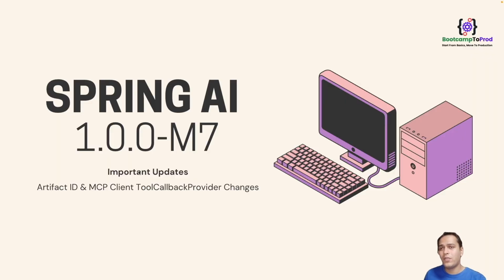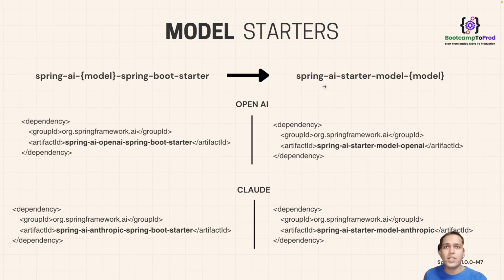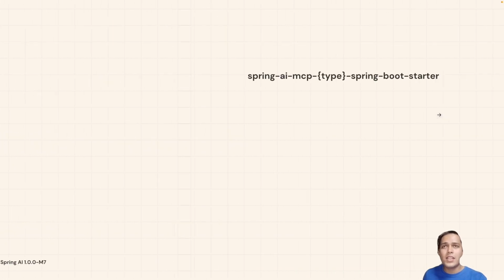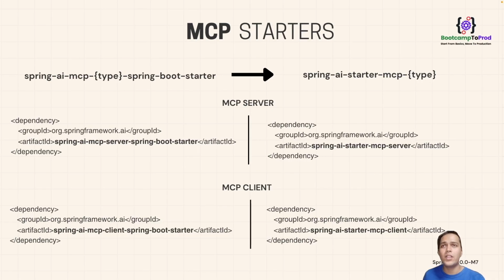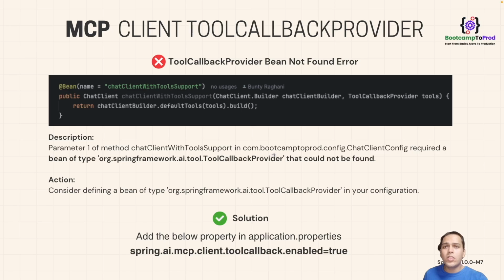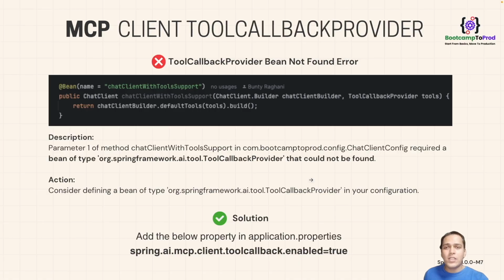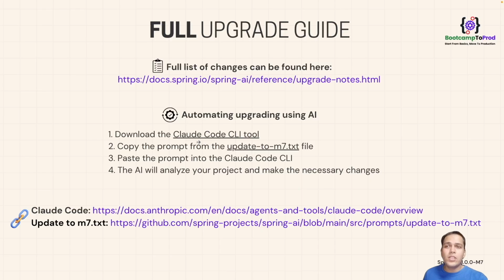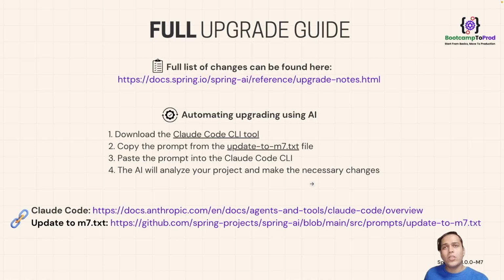Spring AI 1.0.0-M7 Update | Artifact ID Changes + MCP Client ToolCallbackProvider Changes Explained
In this video, we cover two major changes introduced in Spring AI 1.0.0-M7:

📦 Artifact ID Name Changes:
Learn how the artifact IDs for model starters and MCP starters have been renamed and how you should update your project dependencies.

🛠️ MCP Client ToolCallbackProvider Changes:
Understand the breaking changes related to MCP clients, specifically how the ToolCallbackProvider is now handled, and what changes you need to make in your existing code.

These updates are important if you’re using MCP clients or different model starters in your Spring AI projects.